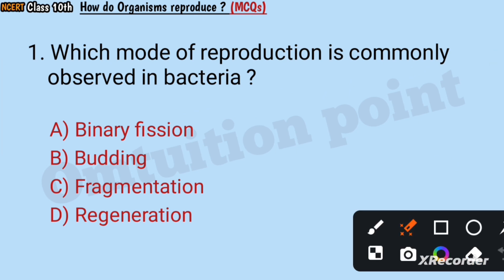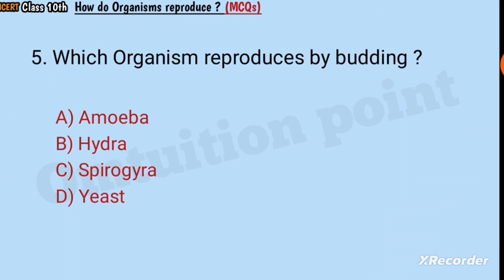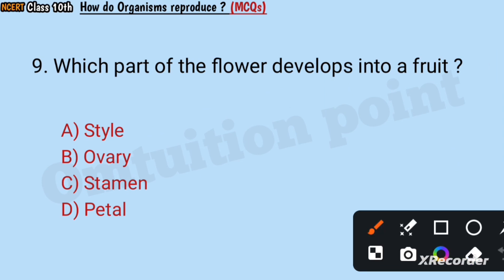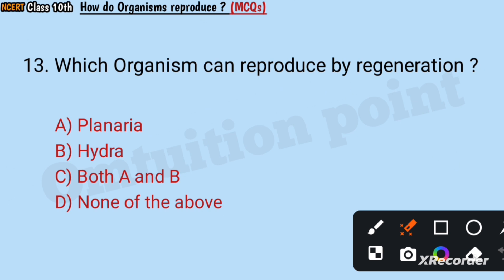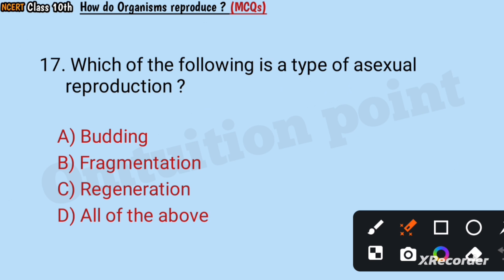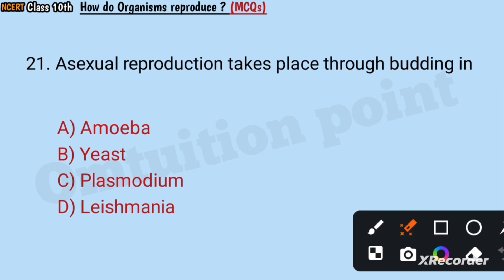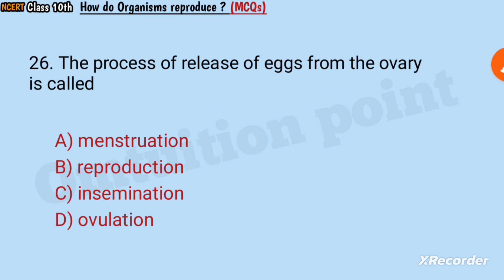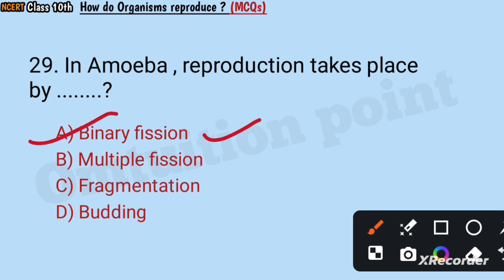How do Organisms Reproduce? | Important MCQs | class 10th | science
Class 10th
Science